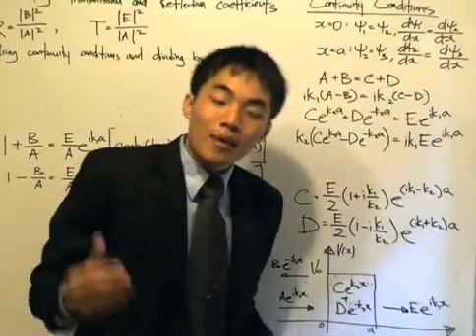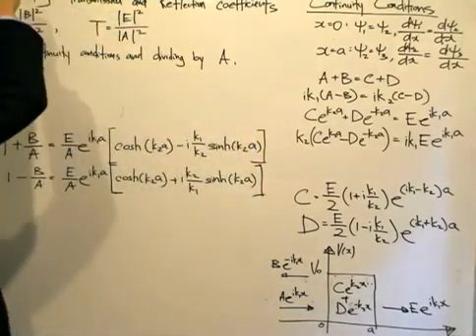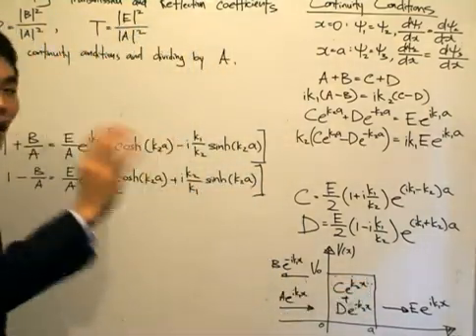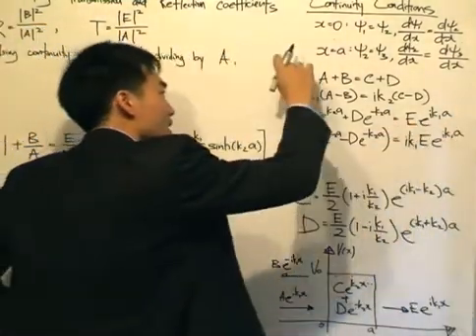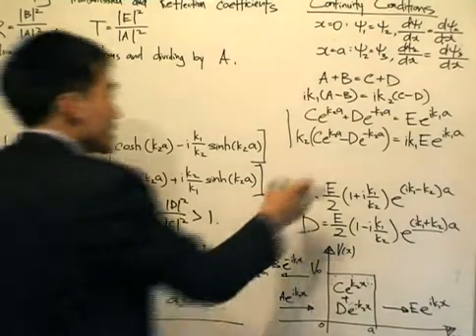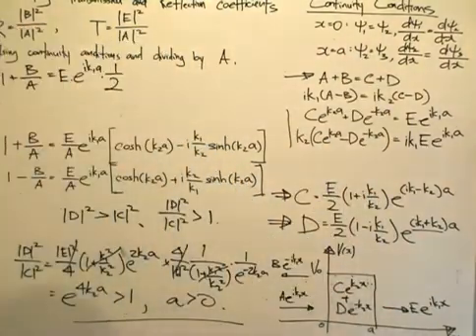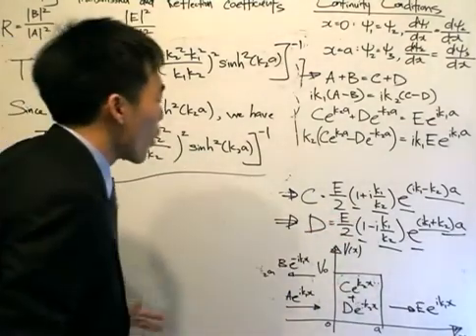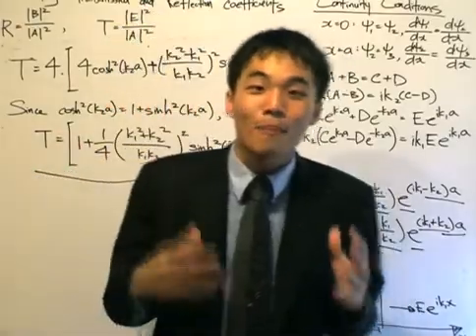QM5.3: Tunneling - Penetrating the potential barrier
The Potential Barrier, case: E ≤ V₀ - Tunneling
With rigorous calculations, we finally see the fruits of our work. With irrefutable evidence, we explain conclusive with a non-zero probability from the transmission coefficient that quantum mechanical objects can tunnel through classically impenetrable barriers, very unlike classical mechanics.

Note: Unlike the previous problems, I hope you watch all of the first four of this series, QM5.1 to QM5.4, to fully understand this phenomena.